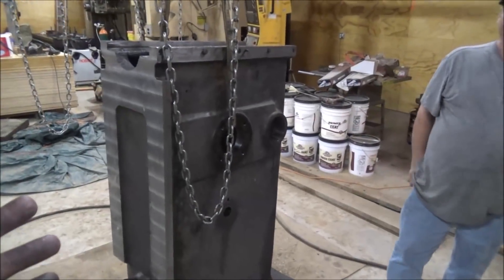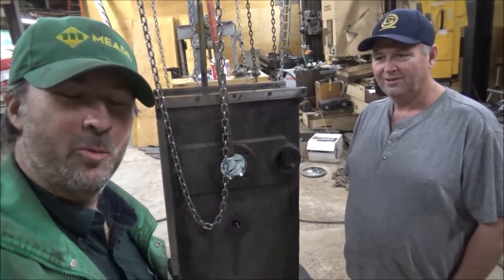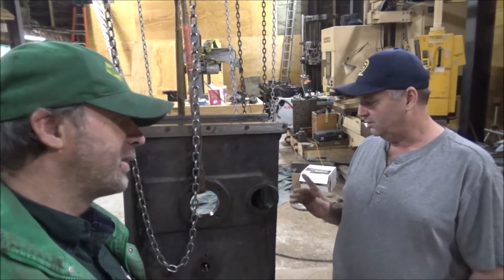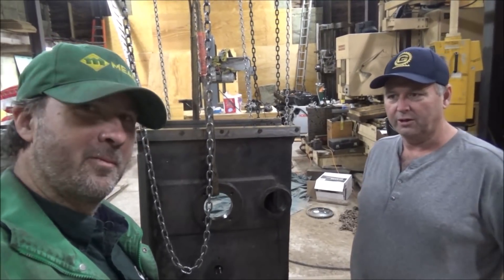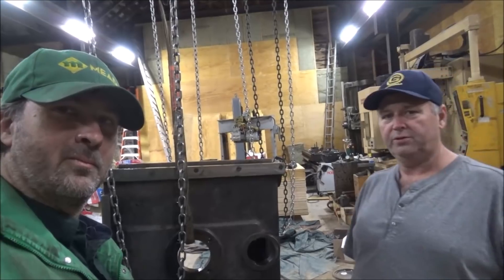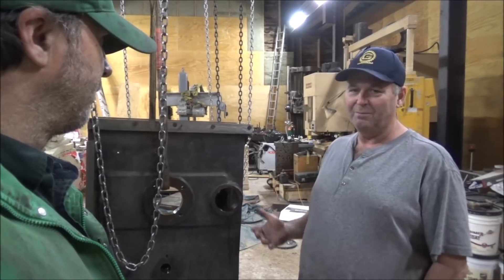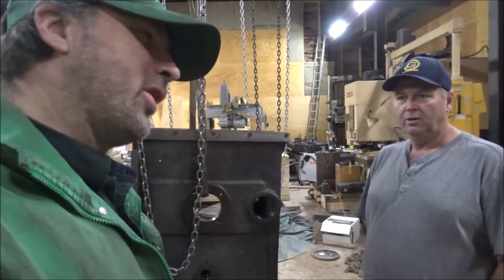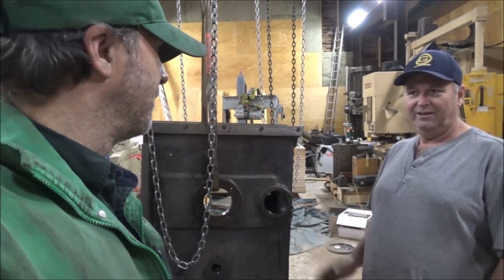The John Doe Shaper heads Home!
Finishing out this project it is time to load out the John Doe Shaper body and send it back to the backyard machine shop for finally fitting and reassembly.  I was very happy with how it turned out and it should be a good accurate foundation to start from in the rebuild process.